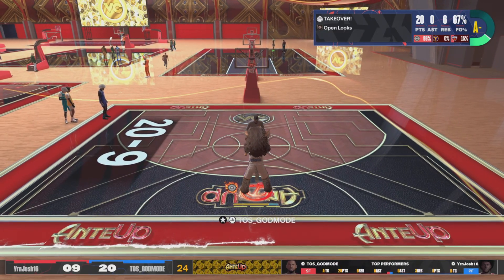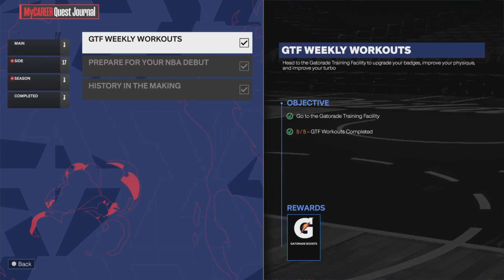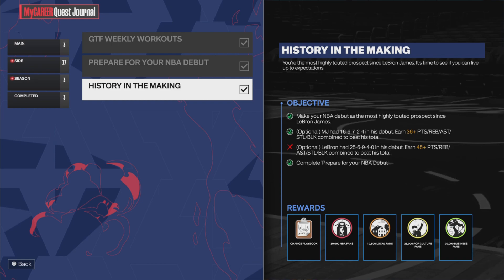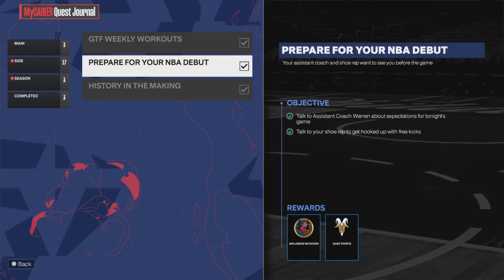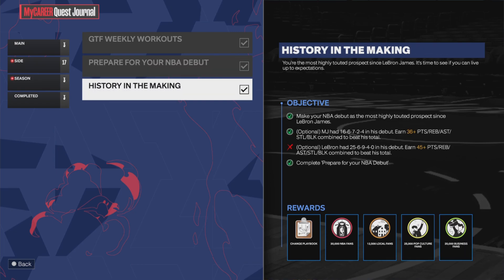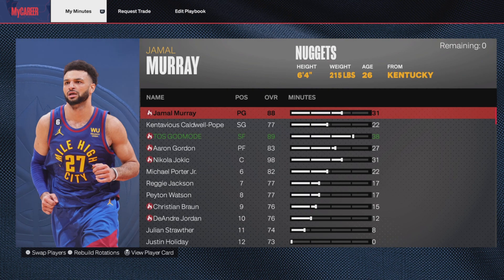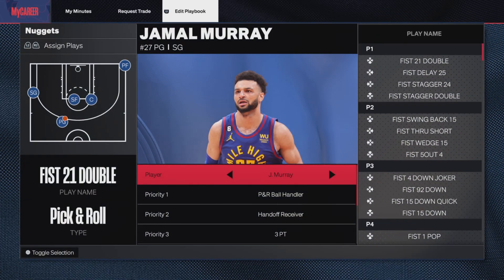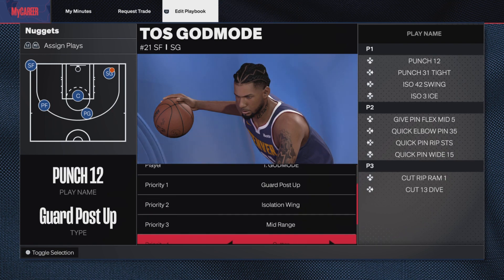NBA 2K24 - HOW TO GET CUSTOM PLAYBOOK & UNLOCK PLAYER ROTATION!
NBA 2K24
✅ 𝐒𝐓𝐀𝐘 𝐂𝐎𝐍𝐍𝐄𝐂𝐓